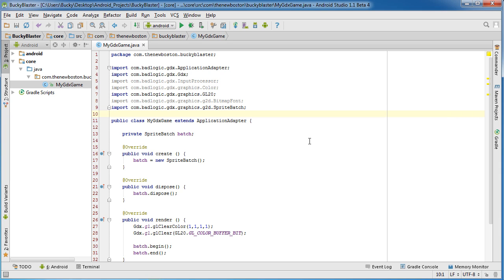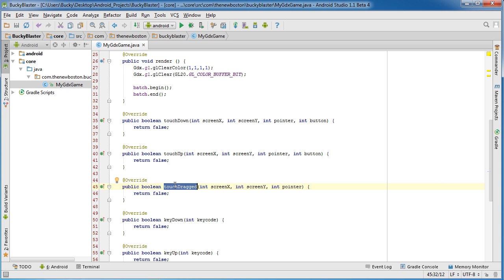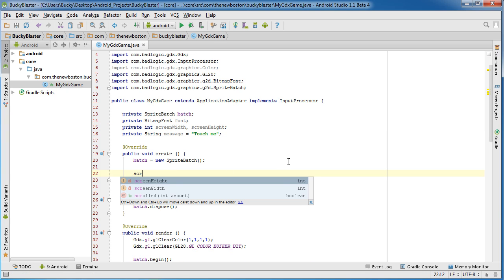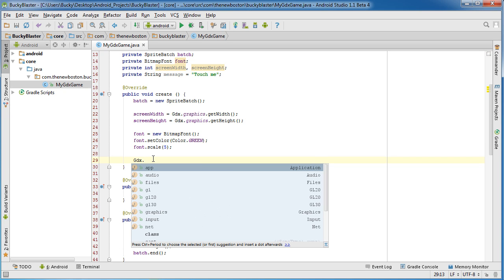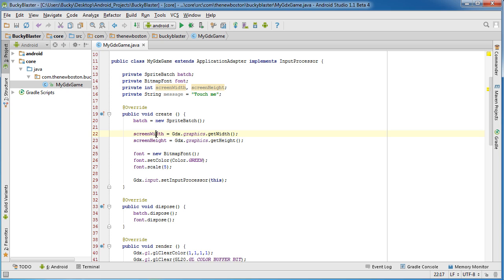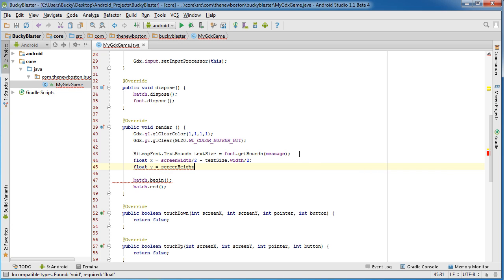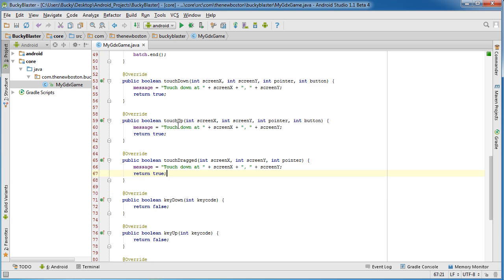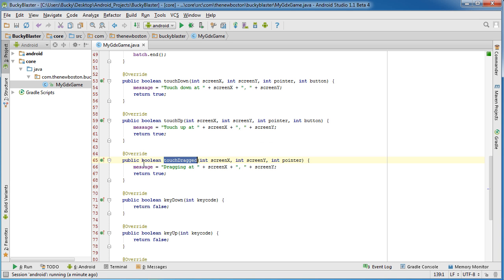Android App Development for Beginners - 75 - LibGDX Handling User Input